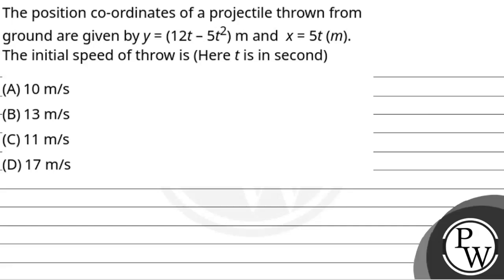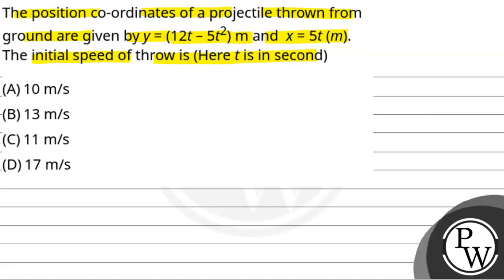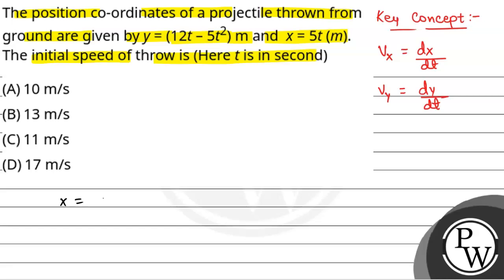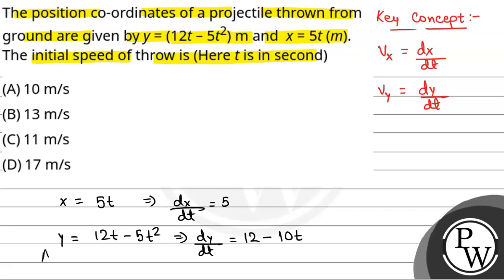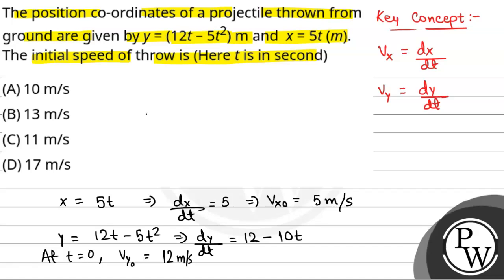The position co-ordinates of a projectile thrown from ground are given by y = (12t &ndash; 5t2) ....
The position co-ordinates of a projectile thrown from ground are given by y = (12t &ndash; 5t2) m and x = 5t (m). The initial speed of throw is (Here t is in second)","kannada":"The position co-ordinates of a projectile thrown from ground are given by y = (12t &ndash; 5t2) m and x = (5t) m. The initial speed of throw is (Here t is in second) 📲PW App